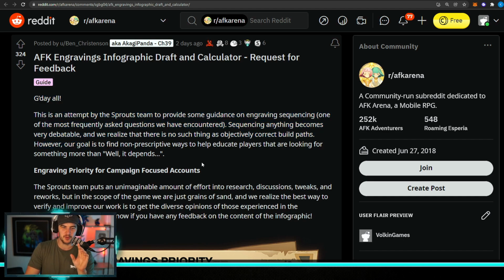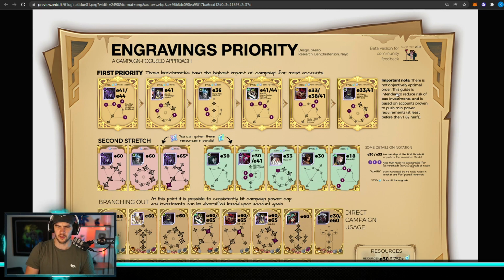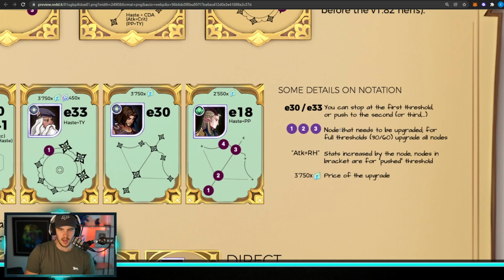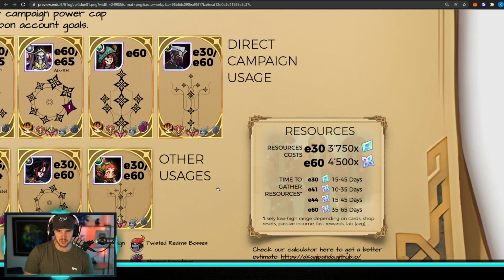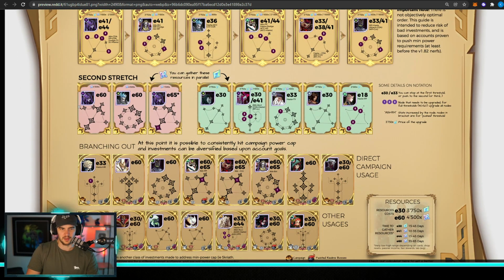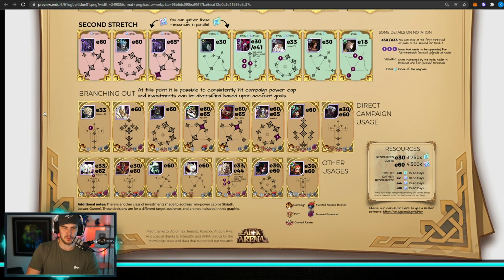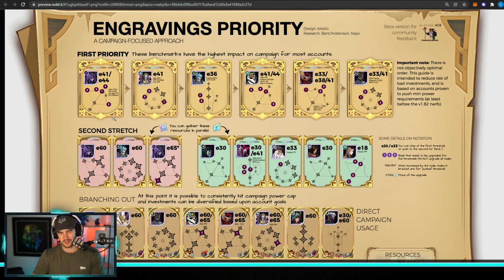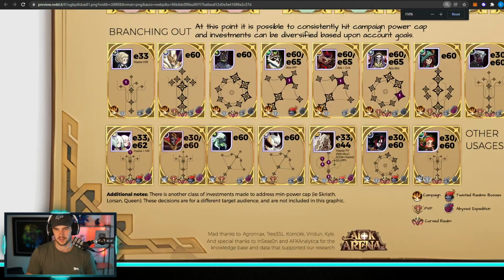ENGRAVING PRIORITIES!!! [AFK ARENA]